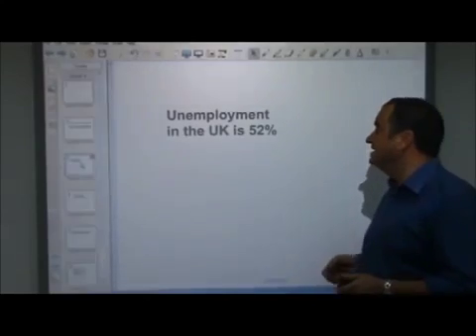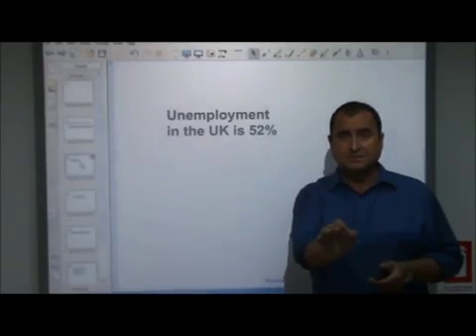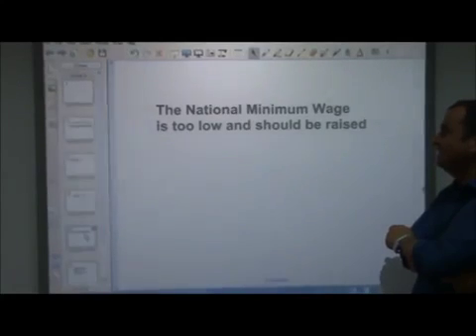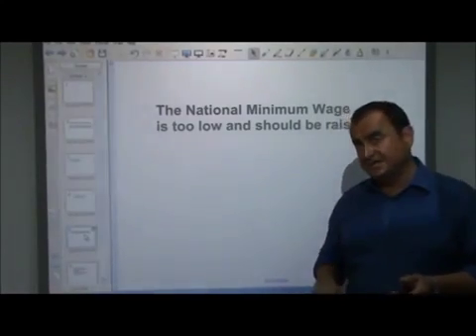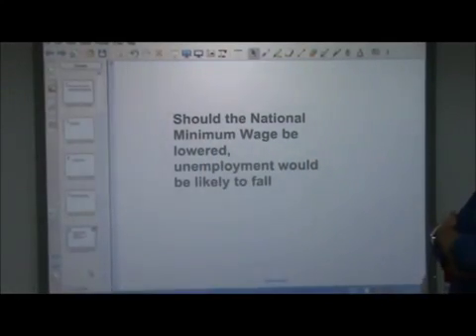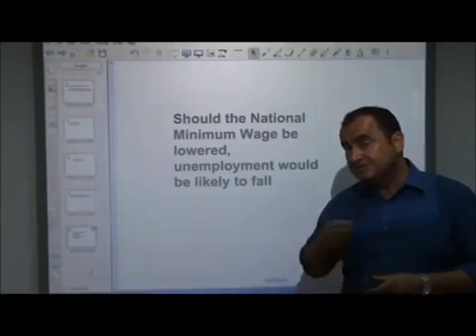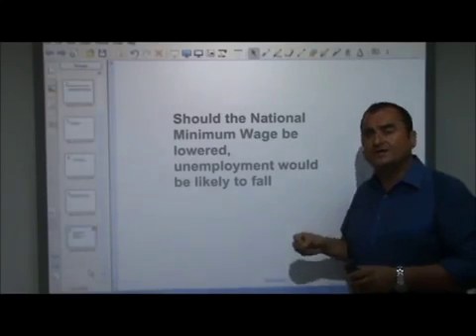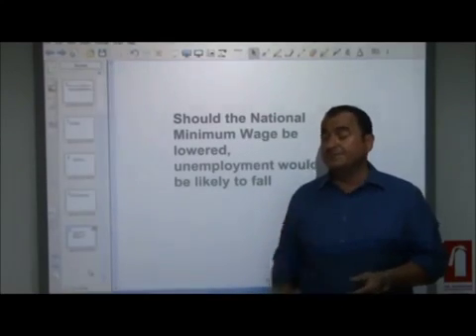02 Economics 1The Basic Economic Problem 10Youtube com